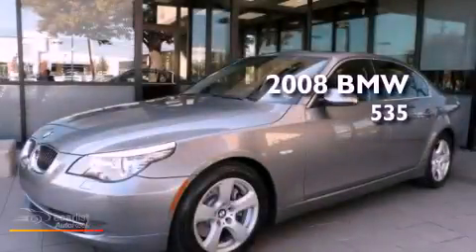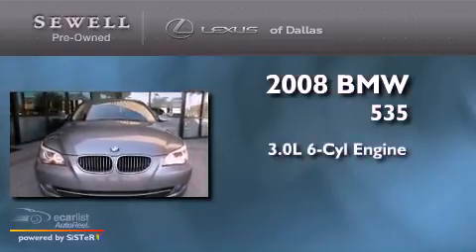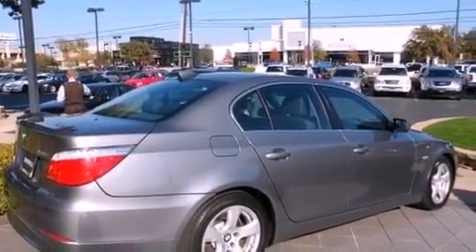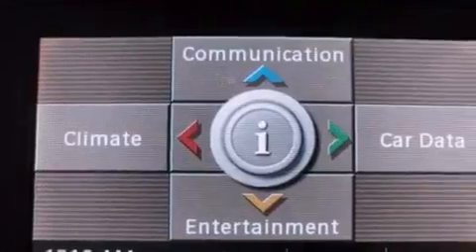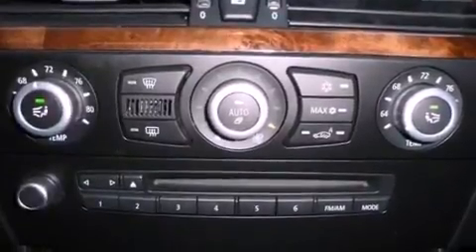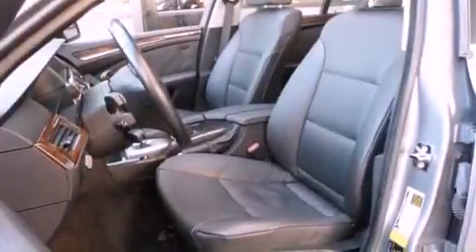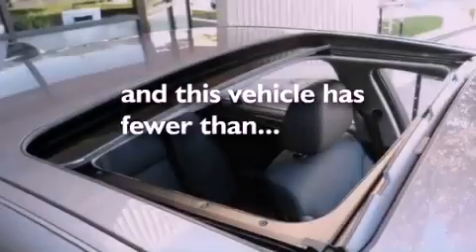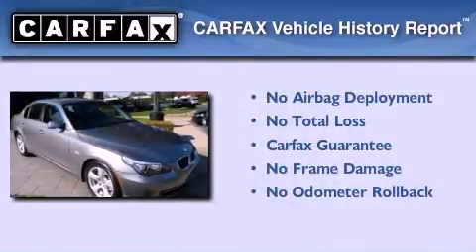2008 BMW 535i Dallas TX 75209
We have been honored to serve the Dallas TX area , we promise that your experience at our dealership will exceed your expectations !

 Year : 2008
 Make : BMW
 Model : 535i
 Engine : 3.0L DOHC DI 24-valve twin-turbocharged I6 engine
 Trans . : Automatic
 Exterior : Gray
 Miles : 37,925
 Interior : Black
 Stock : 313064A

 Sewell Lexus of Dallas Pre Owned